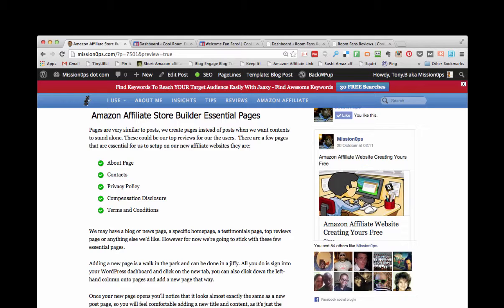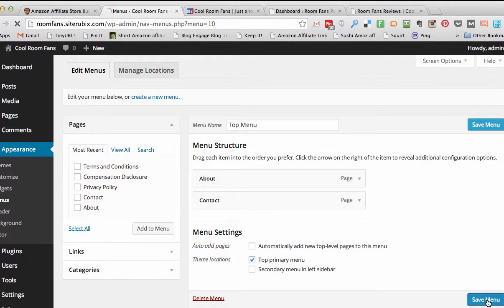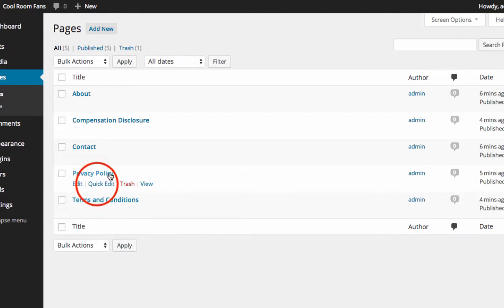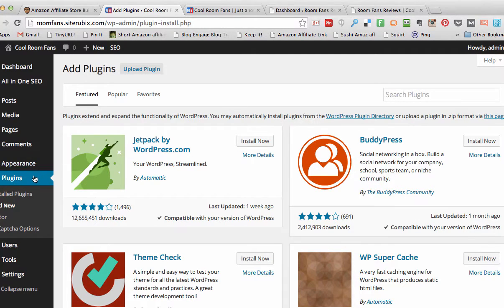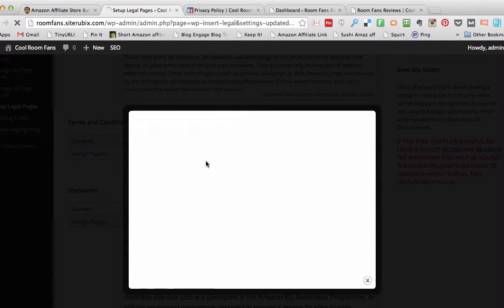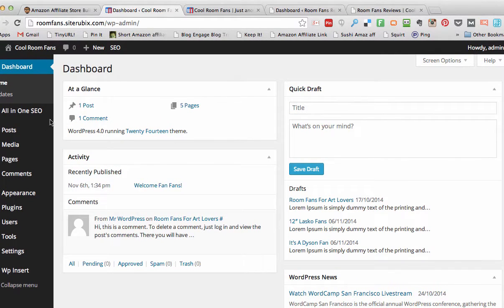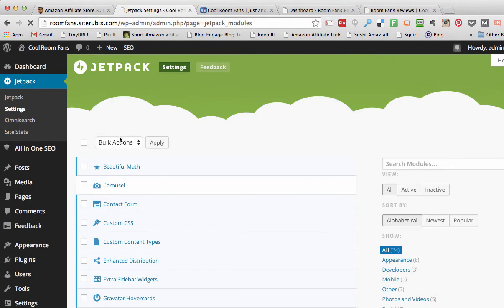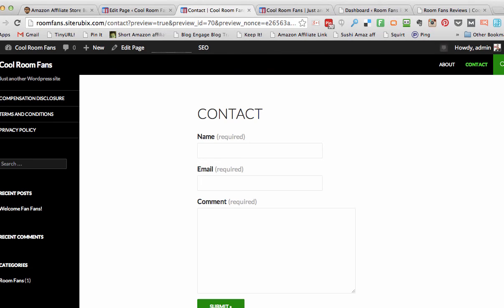Amazon Affiliate Store Builder With WordPress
A walkthrough series on building An Amazon affiliate site with wordpress. Being an Amazon affiliate is a great way to start your own online business.
Start your own amazon affiliate blog with wordpress following these simple steps...

Made for beginners